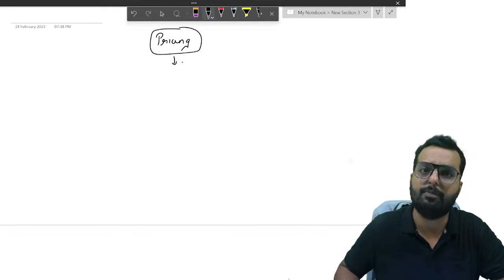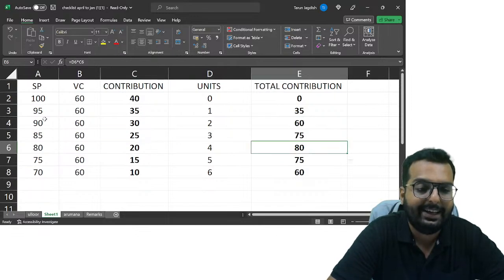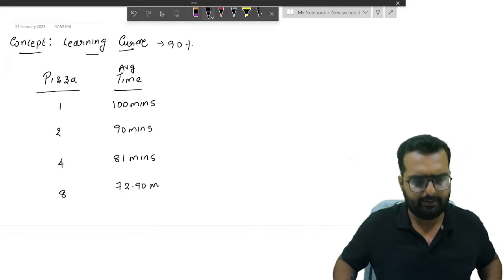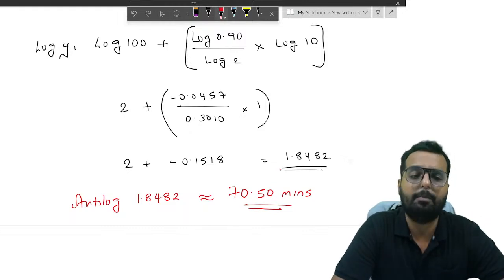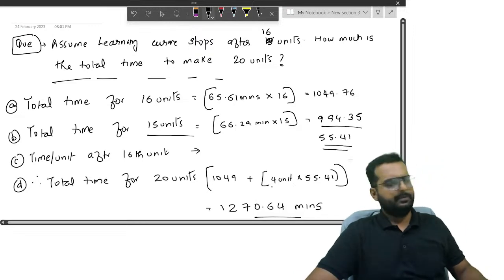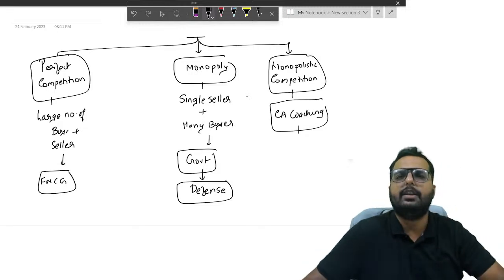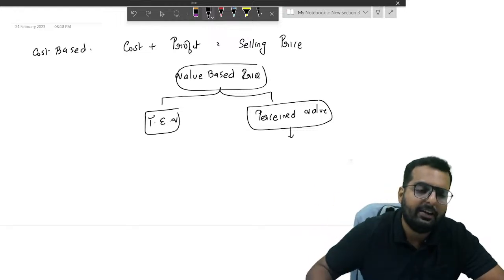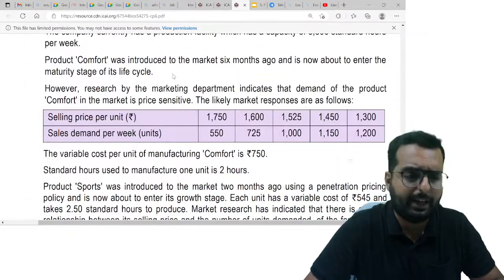SCMPE - PRICING | CA Tarun Jagdish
Get access to free course content on CA Tarun Jagdish App